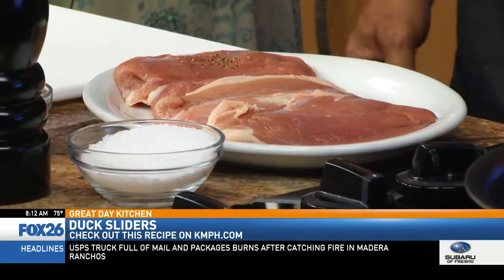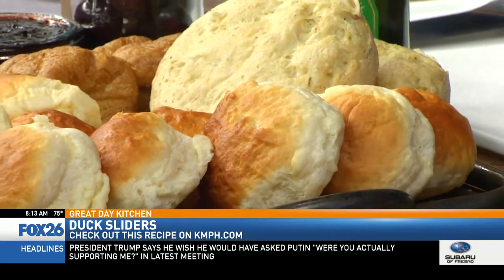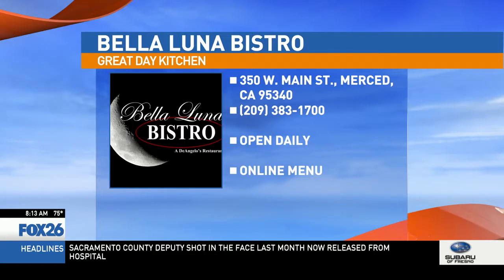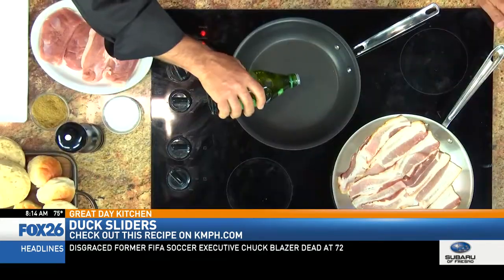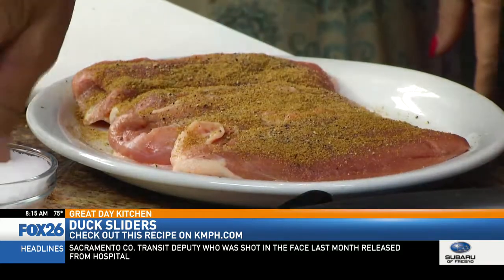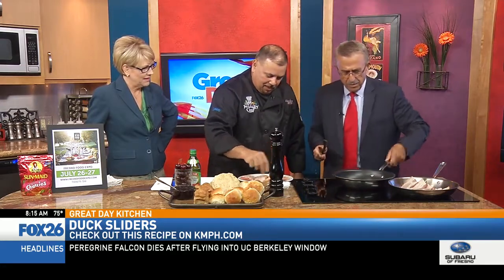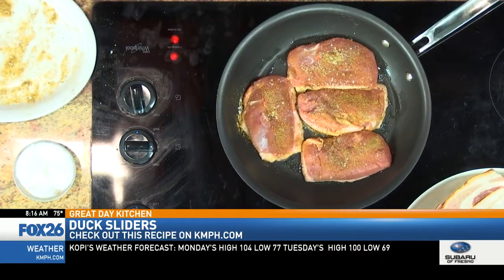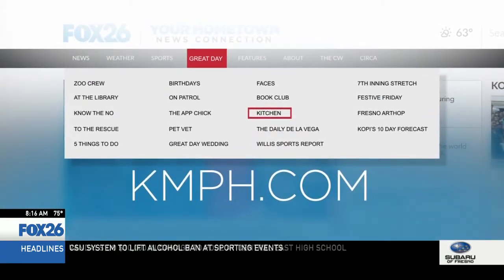Great Day - KMPH FOX26 - Chef Vinnie Deangelo - Part 1